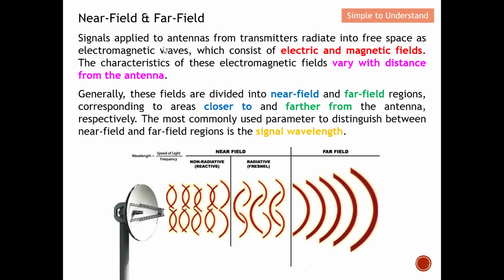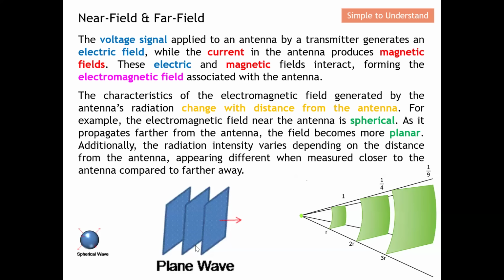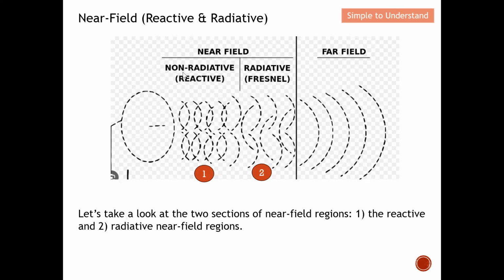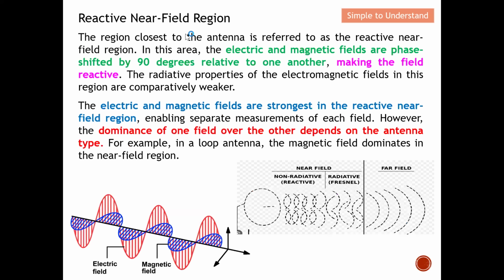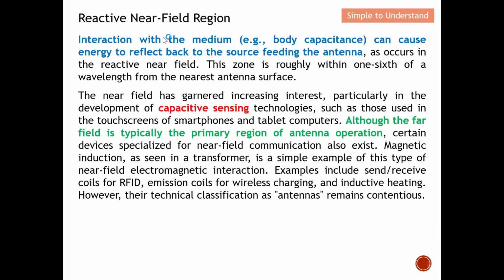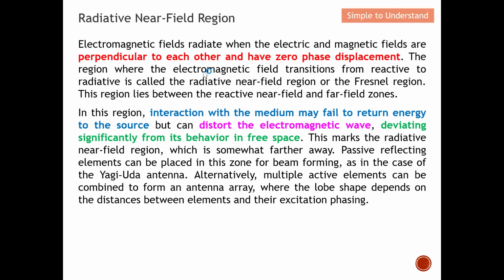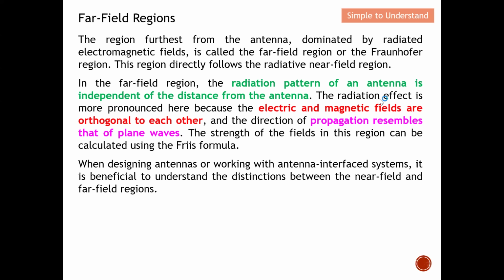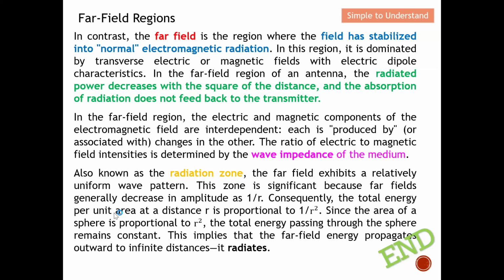Antenna #15. Near-Field (Reactive / Radiative) vs Far-Field: How to Determine Antenna Regions.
How to Determine Antenna Near-Field (Reactive / Radiative) or Far-Field Region.
Signals applied to antennas from transmitters radiate into free space as electromagnetic waves, which consist of electric and magnetic fields. The characteristics of these electromagnetic fields vary with distance from the antenna.

Generally, these fields are divided into near-field and far-field regions, corresponding to areas closer to and farther from the antenna, respectively. The most commonly used parameter to distinguish between near-field and far-field regions is the signal wavelength.

The voltage signal applied to an antenna by a transmitter generates an electric field, while the current in the antenna produces magnetic fields. These electric and magnetic fields interact, forming the electromagnetic field associated with the antenna.

The characteristics of the electromagnetic field generated by the antenna’s radiation change with distance from the antenna. For example, the electromagnetic field near the antenna is spherical. As it propagates farther from the antenna, the field becomes more planar. Additionally, the radiation intensity varies depending on the distance from the antenna, appearing different when measured closer to the antenna compared to farther away.

The area adjacent to the antenna is known as the near-field region. This region exhibits inductive effects and is sometimes referred to as the inductive field. Within the near-field region, the antenna's radiation pattern and field strength vary depending on the distance from the antenna.

There is some disagreement among engineers on the distance up to which a field can be considered “near-field.” A generally accepted near-field region can be defined with the following equation.

In this equation , is the wavelength of the radiation or electromagnetic signal and D is the maximum linear dimension of the antenna.
Another equation for near-field distance acknowledged by many engineers is λ/2𝜋.

Let’s take a look at the two sections of near-field regions: 1) the reactive and 2) radiative near-field regions.

The near field refers to areas close to the antenna conductors or within any polarizable media surrounding it, where the generation and emission of electromagnetic waves can be influenced. In this region, the field lines remain electrically attached to the antenna, meaning that radiation absorption by adjacent conducting objects in the near field detectably affects the load on the signal generator (the transmitter). In the near field, the electric and magnetic fields can exist independently of each other, and one type of field may be disproportionately larger than the other in different subregions.

A simple example of a near-field effect is the change in noise levels picked up by a set of rabbit ear TV antennas when a human body part moves close to the "ears." Similarly, the sound quality of an FM radio tuned to a distant station may change when a person moves within an arm's length of its antenna.

The region closest to the antenna is referred to as the reactive near-field region. In this area, the electric and magnetic fields are phase-shifted by 90 degrees relative to one another, making the field reactive. The radiative properties of the electromagnetic fields in this region are comparatively weaker.

The electric and magnetic fields are strongest in the reactive near-field region, enabling separate measurements of each field. However, the dominance of one field over the other depends on the antenna type. For example, in a loop antenna, the magnetic field dominates in the near-field region.

Interaction with the medium (e.g., body capacitance) can cause energy to reflect back to the source feeding the antenna, as occurs in the reactive near field. This zone is roughly within one-sixth of a wavelength from the nearest antenna surface.

The near field has garnered increasing interest, particularly in the development of capacitive sensing technologies, such as those used in the touchscreens of smartphones and tablet computers. Although the far field is typically the primary region of antenna operation, certain devices specialized for near-field communication also exist. Magnetic induction, as seen in a transformer, is a simple example of this type of near-field electromagnetic interaction. Examples include send/receive coils for RFID, emission coils for wireless charging, and inductive heating. However, their technical classification as "antennas" remains contentious